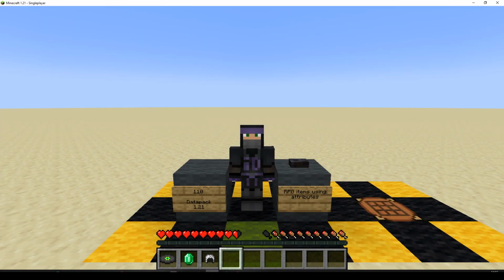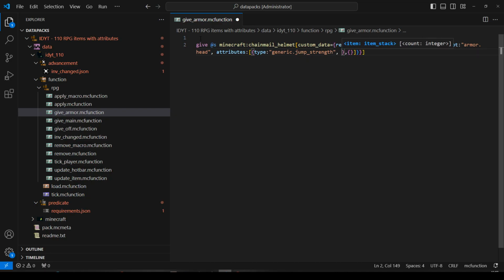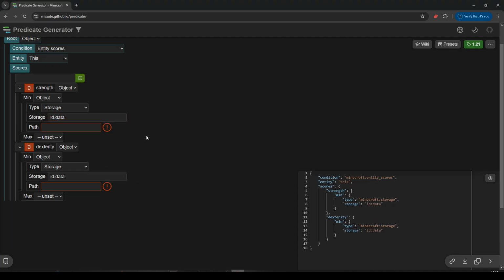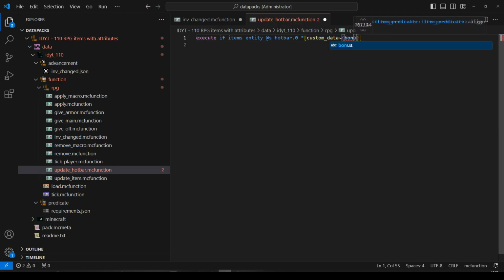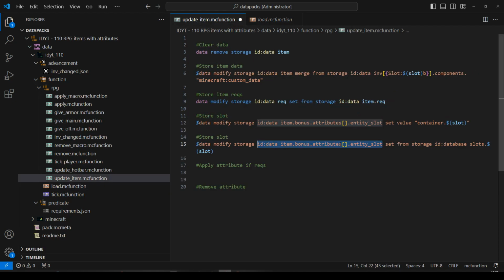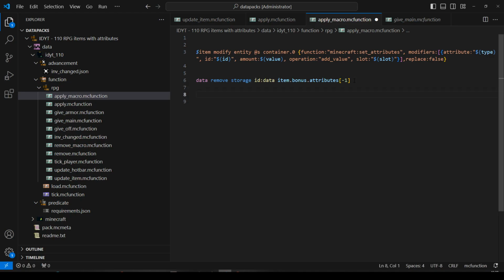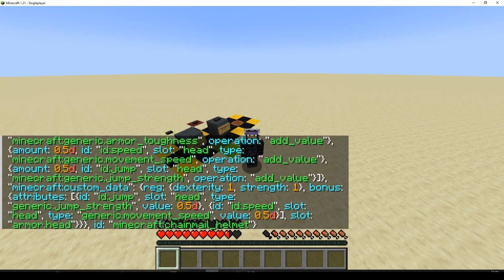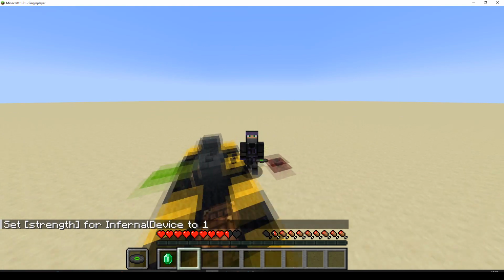110: RPG item using attributes [Minecraft 1.21 Datapack]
Ep110: Making some RPG items that apply multiple attributes if you have the required stats.

00:00 Intro
02:15 Create folders and files
02:55 Function load
05:25 Function give_armour
10:35 Function give_main
11:15 Function give_off
13:05 Advancement inv_change
14:25 Predicate requirements
17:15 Function inv_changed
22:50 Function update_hotbar
24:55 Function update_item
33:15 Function apply
34:30 Function apply_macro
44:30 Function remove
45:10 Function remove_macro
49:00 Function tick
49:20 Function tick_player